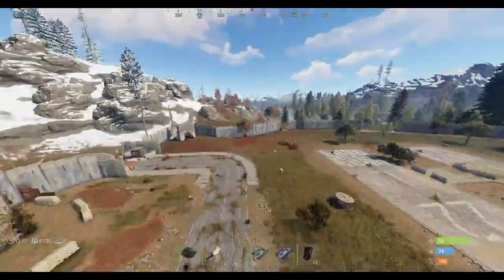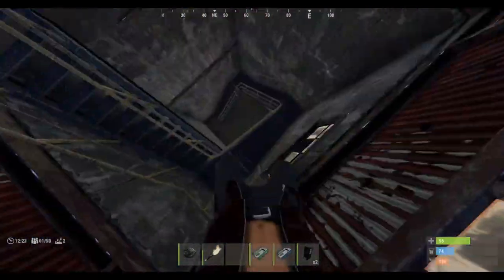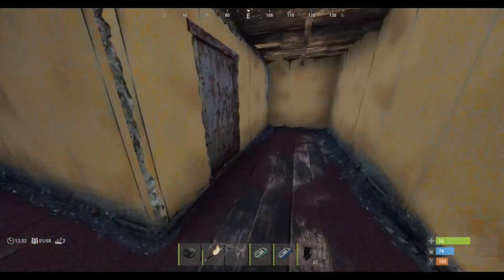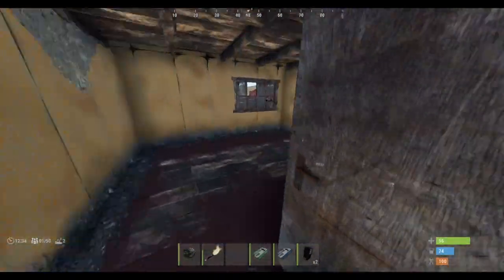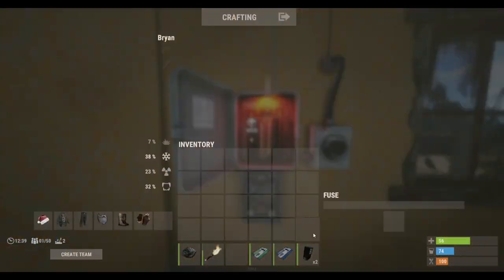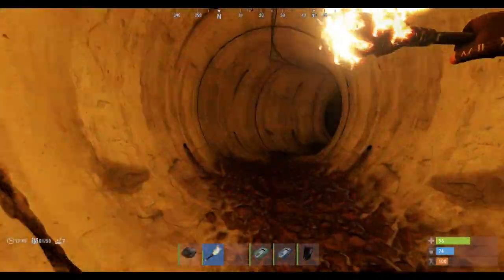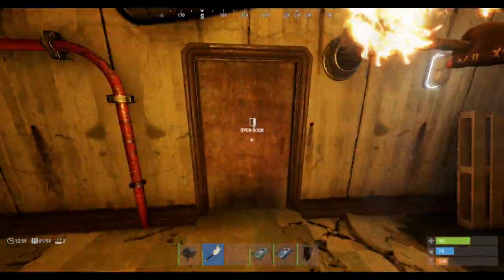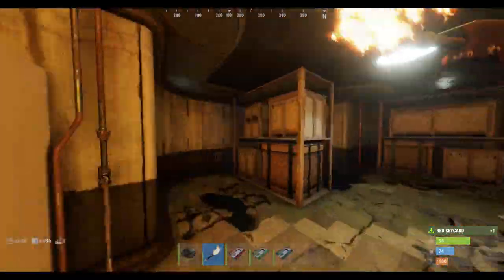HOW TO DO AIRFIELD PUZZLE TO LOOT | RUST